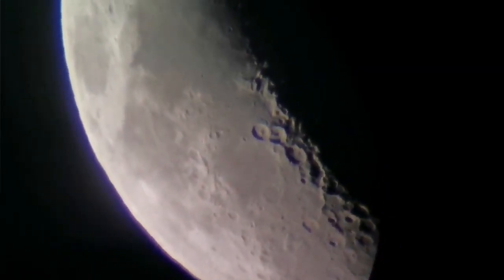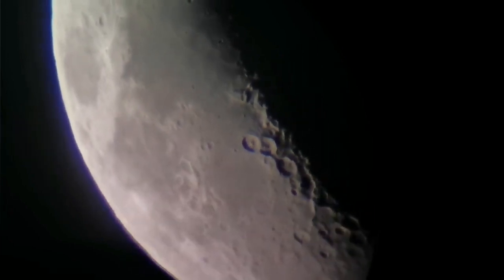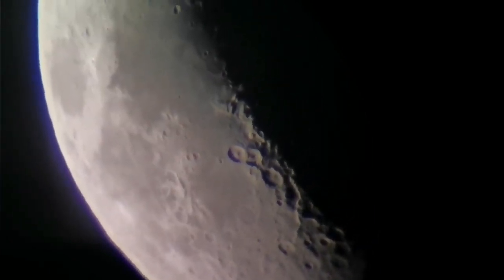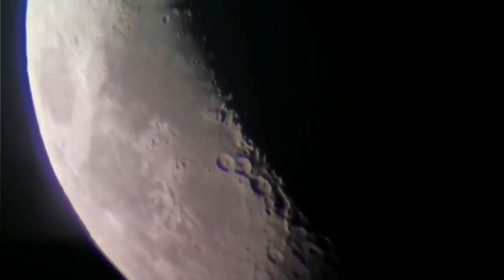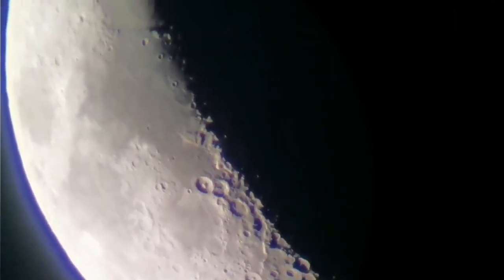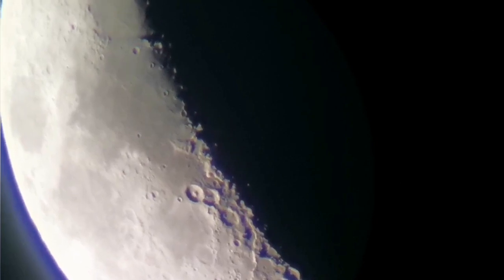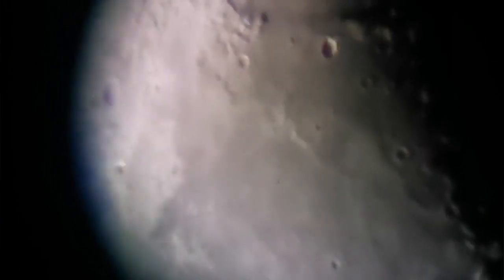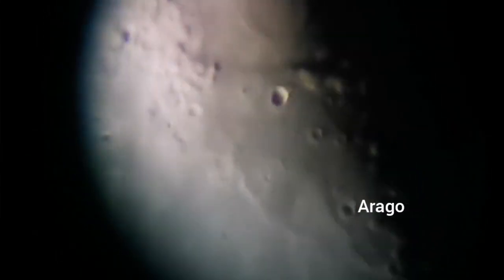Observing Lunar Domes Of Arago With Skywatcher 120mm Aachromatic Refractor Telescope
Observing Arago Lunar Domes Near Arago Crater With Skywatcher 120mm Refractor Telescope.

On making this video I have used these optical instruments :
Skywatcher 120mm Aachromatic refractor telescope.
6mm Orthoscopic eyepiece.
Astro Physics Maxbright 2 inch star diagonal.